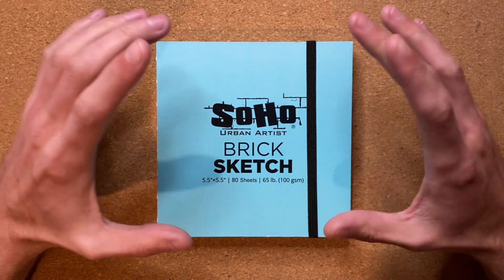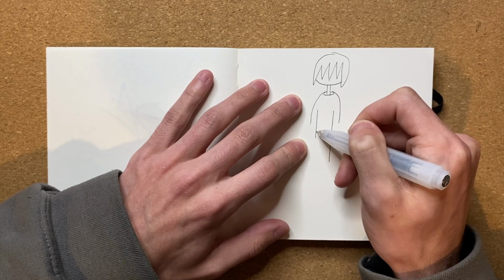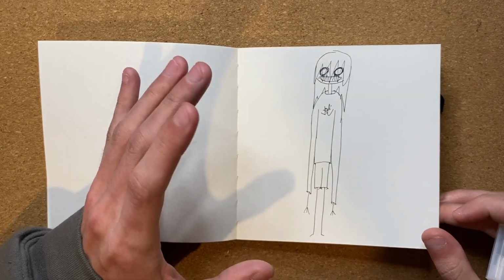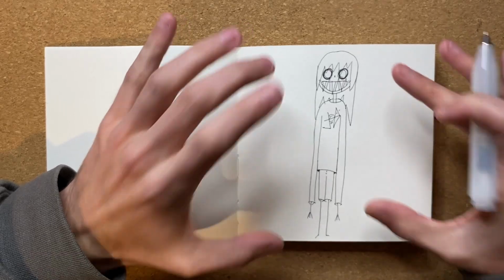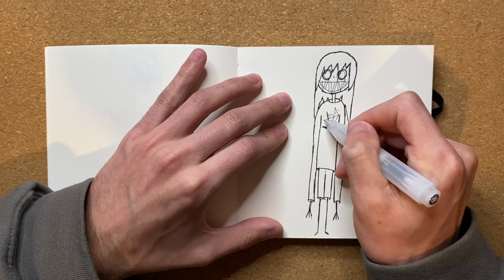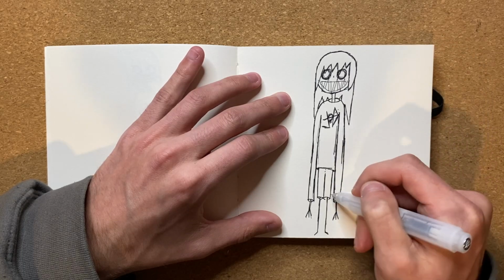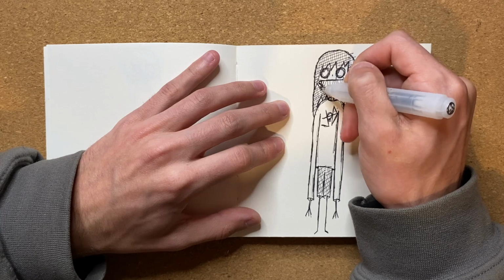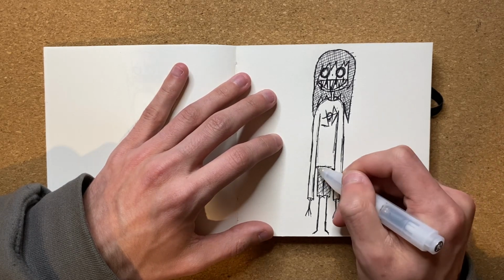Drawing an Anime Girl with a Massive Creepy Smile on Her Face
Drawing an Anime Girl with a Massive Creepy Smile on Her Face in a SOHO Urban Artist Brick Sketchbook, and with a Kaweco Frosted Sport Ballpoint Pen with a Pilot Hi-Tec-C 0.4mm Insert.